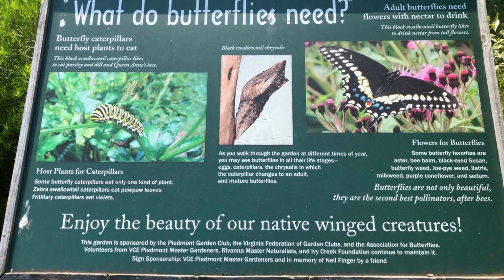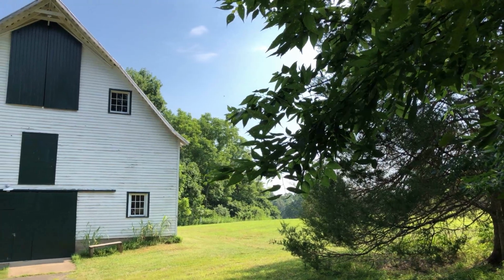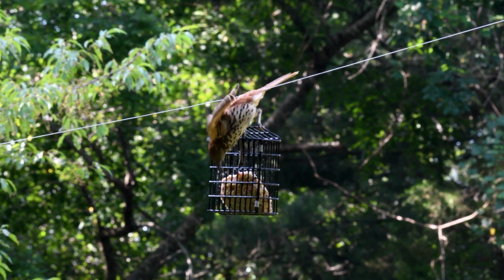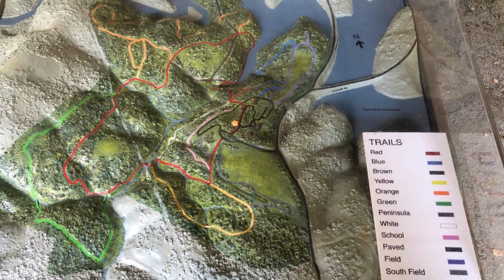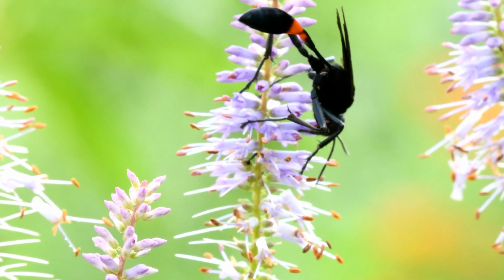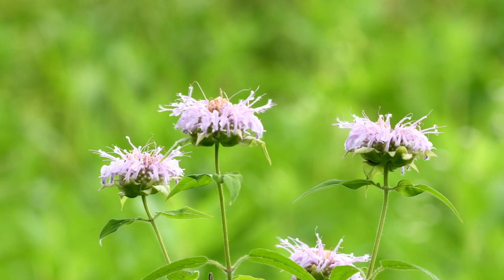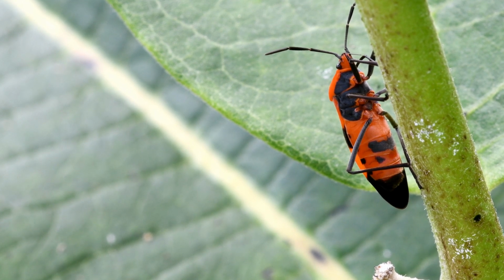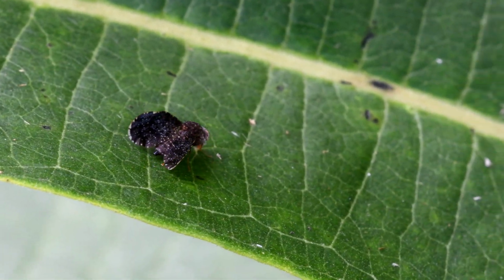Butterfly Garden July 2018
This shows a brief visit to the small butterfly garden at Ivy Creek Natural Area where I occasionally shoot videos of flowers, insects, and other tiny wildlife.

I've also included a little overview of Ivy Creek, but please do check out their website to get a better picture of what's there:

And thanks for accompanying me on my buggin' adventure today!